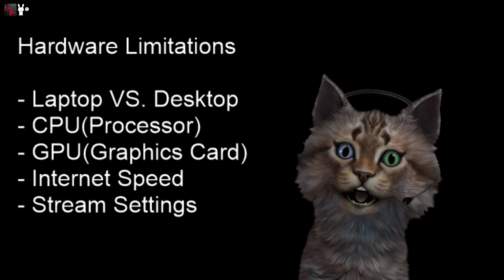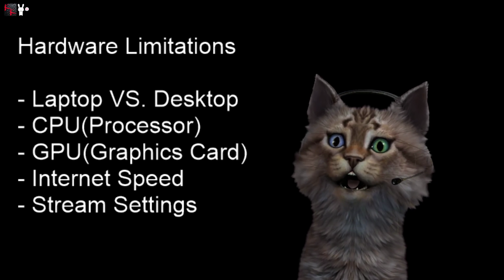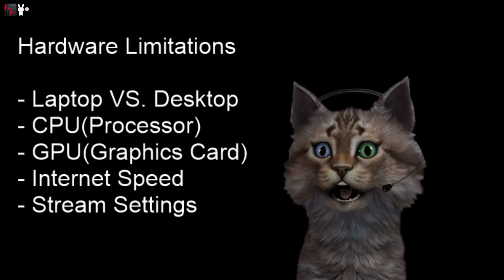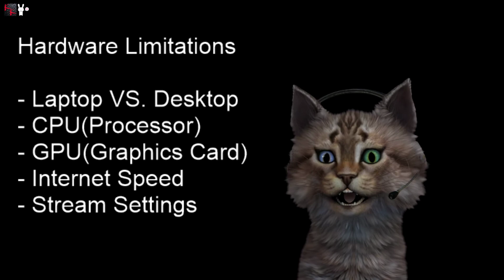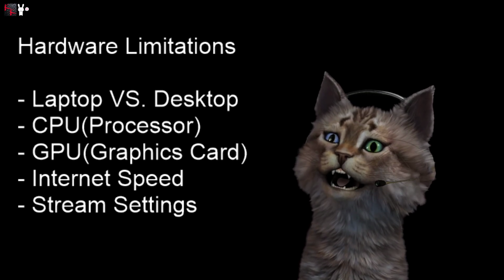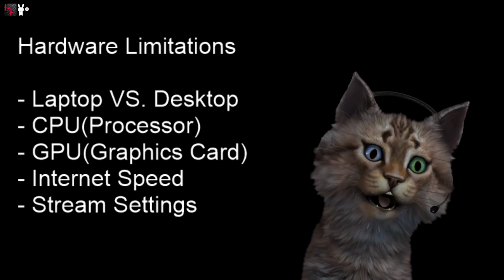Why Can't I Stream? - KahMehKat Customer Support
Welcome to a simple information video on what may be hindering you from your streaming experience